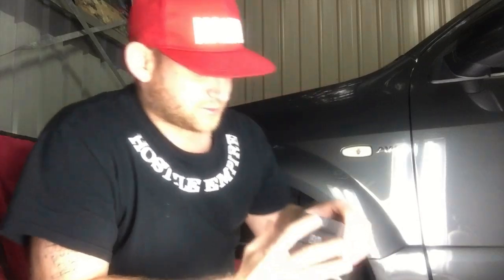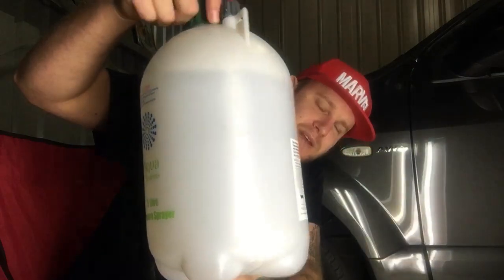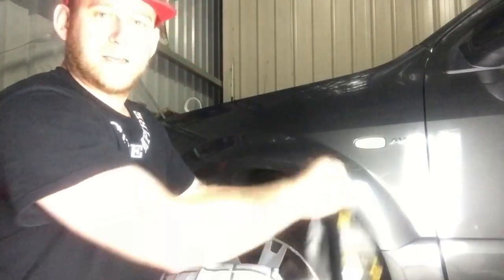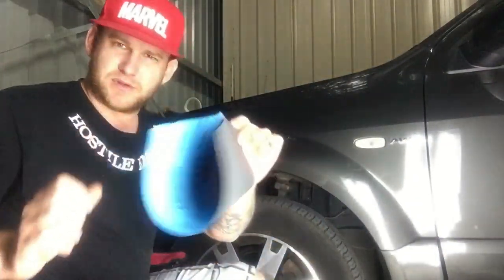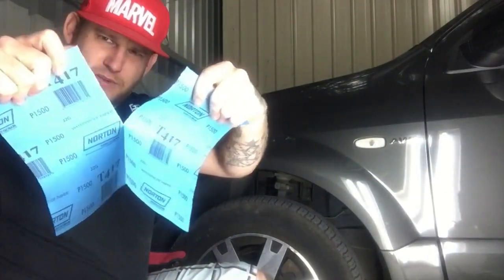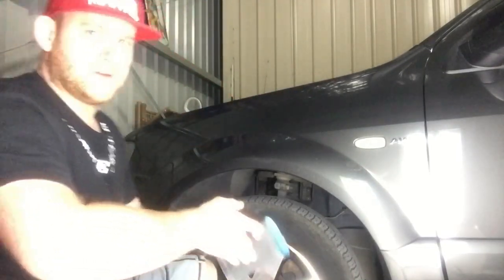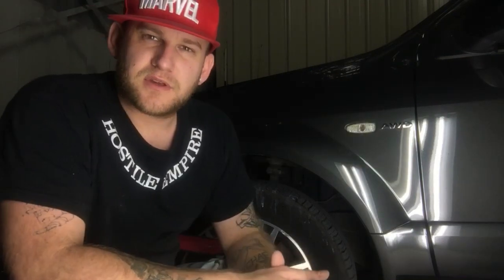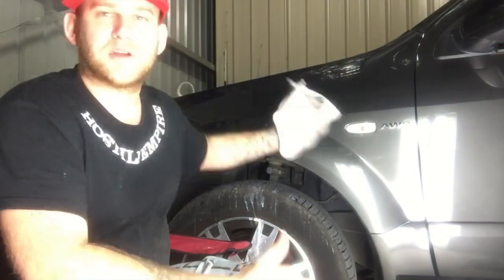How to remove orange peel from your car.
This video will show you what you need to and how to remove the orange peel from the clear coat on your car